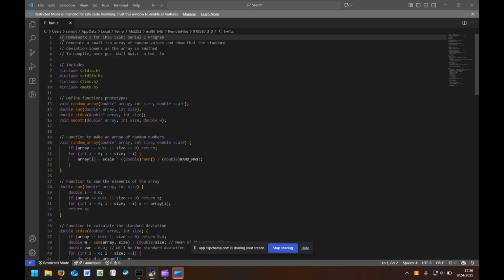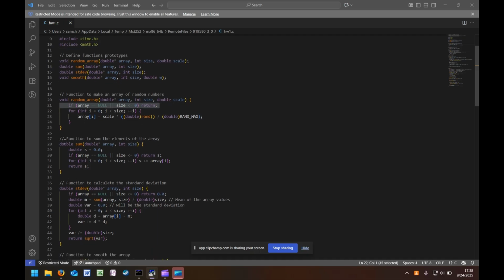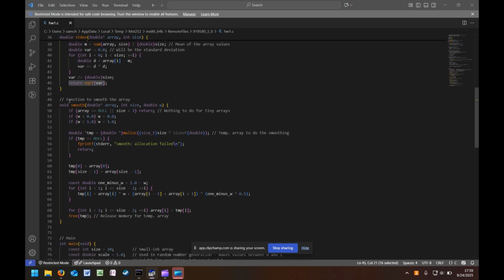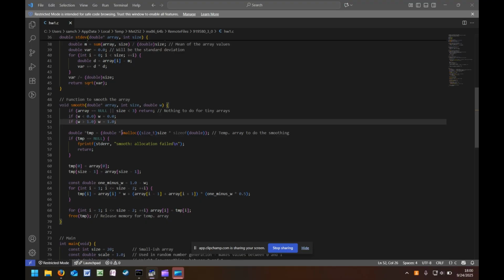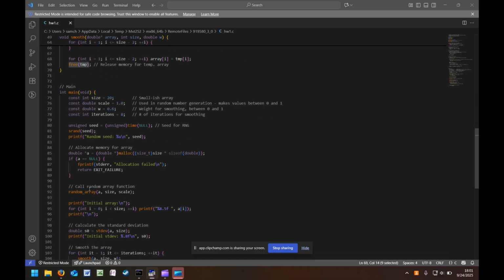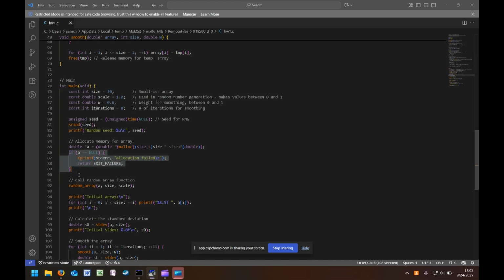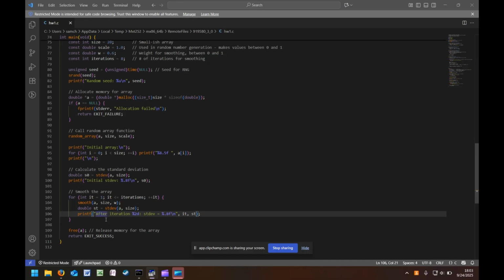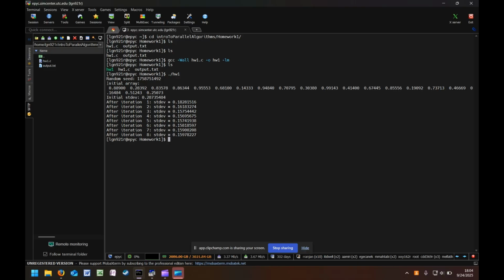CPSC 5260 Homework 1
Homework 1 assignment for CPSC 5260: Introduction to Parallel Algorithms. A simple serial C program to generate a small-ish array of random values and show that the standard deviation lowers as the array is smoothed.